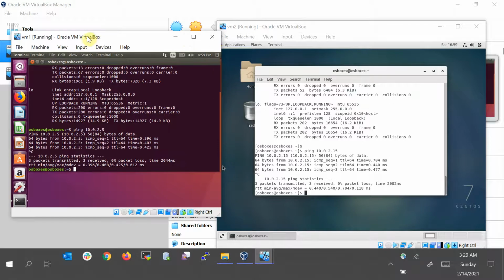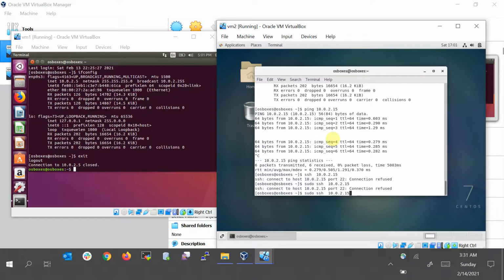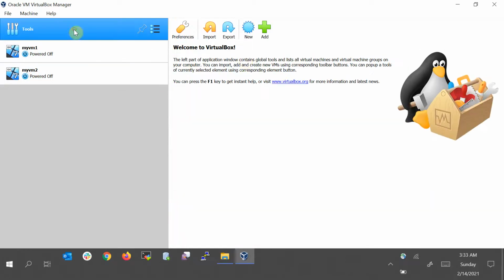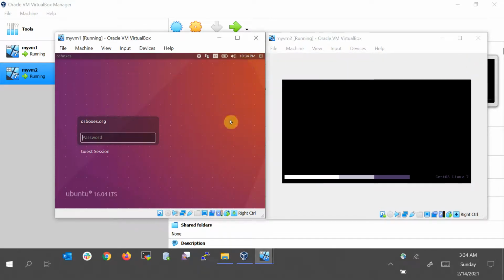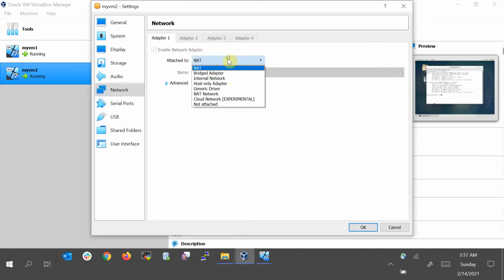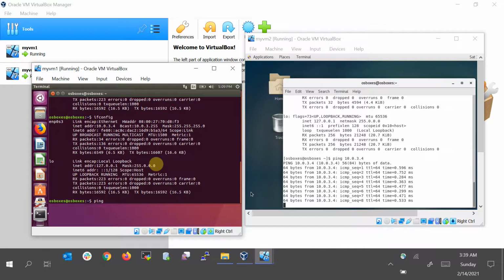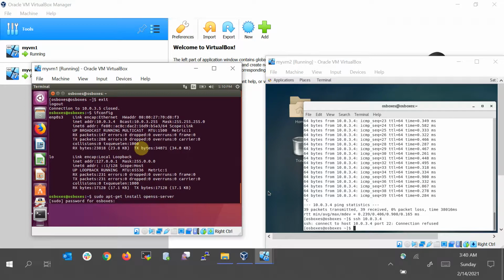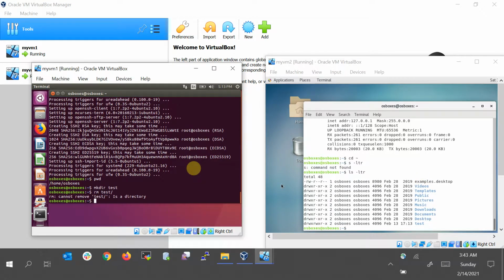How to create network between VMs in VirtualBox | Interconnect VMs in VirtualBox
This video explains how to connect to VMs which are running on the same host using Virtualbox. Inter connect means each VMs can be pinged and connected through ssh.

It requires the creation of NAT Network at the VirtualBox label not at the VM level. Create an IP range and enable DHCP so that the IPs will dynamically be allocated.

Then this NAT Network needs to configured in each of the VMs under network settings.